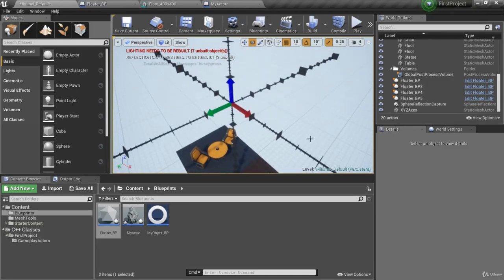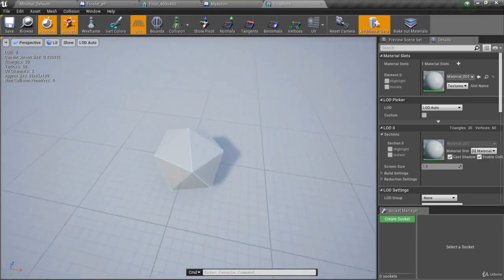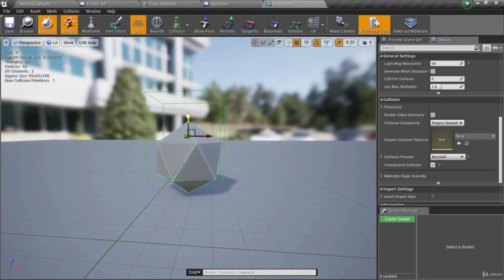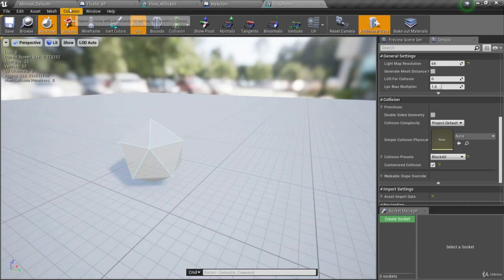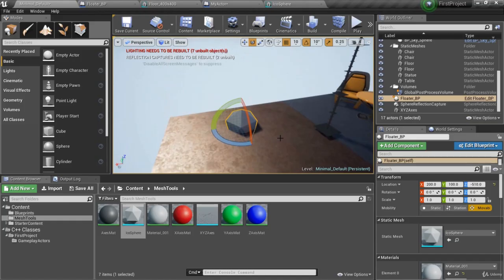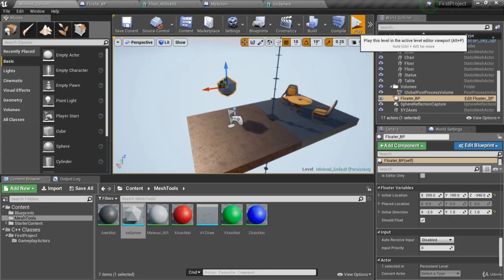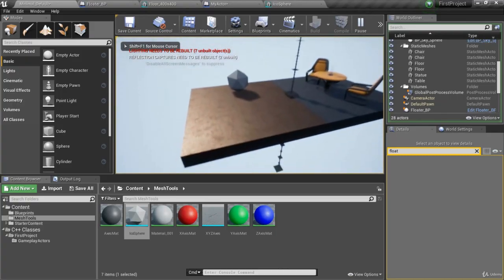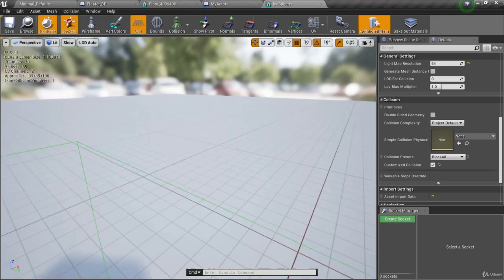6 Intro to Collision